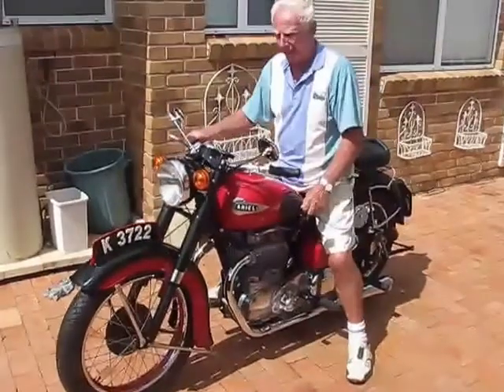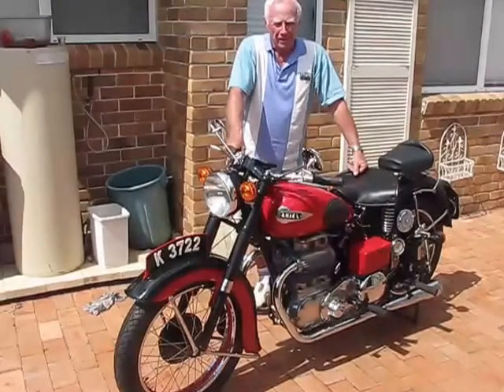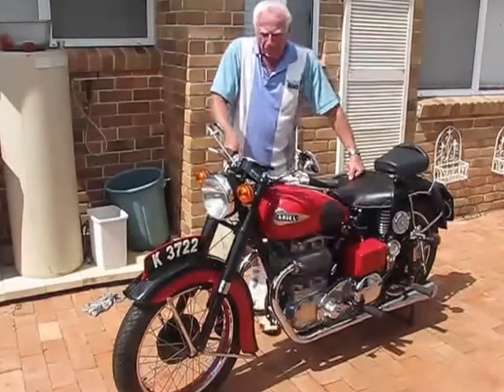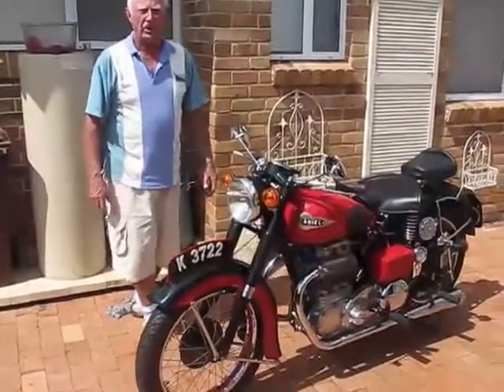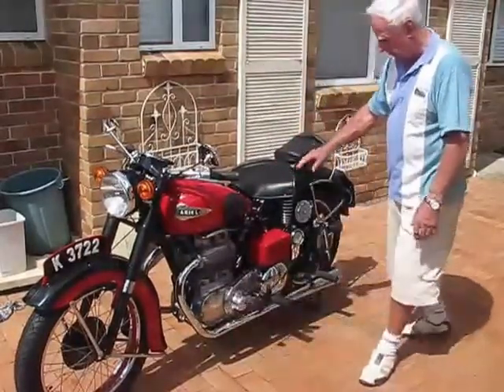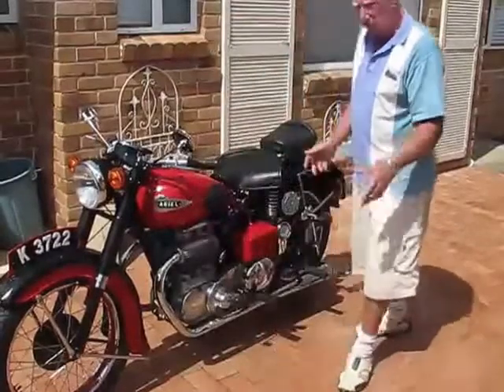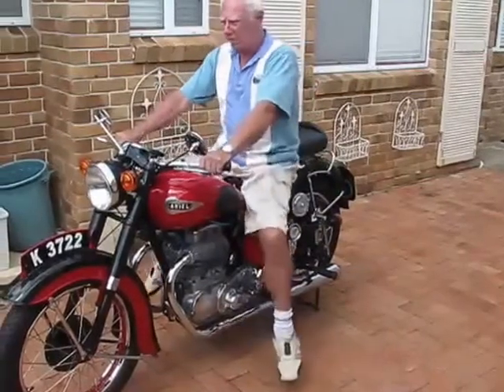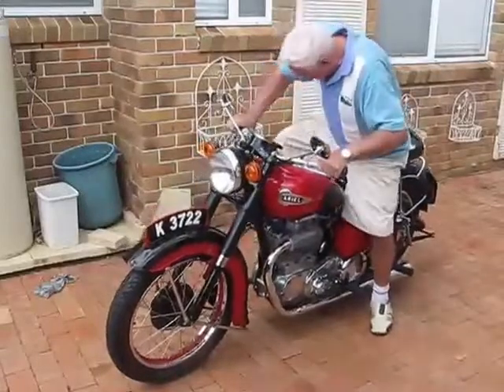1951 Ariel Mk1 square four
1951 Ariel square is restored and alive after 45 year rest. This is our first engine run test in my garden in Australia.